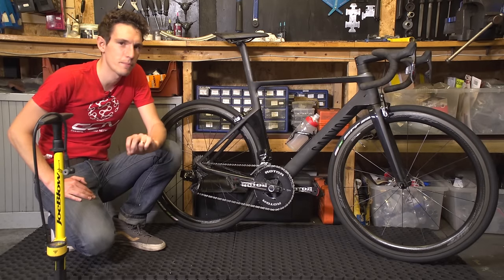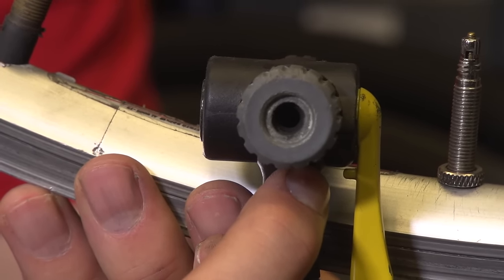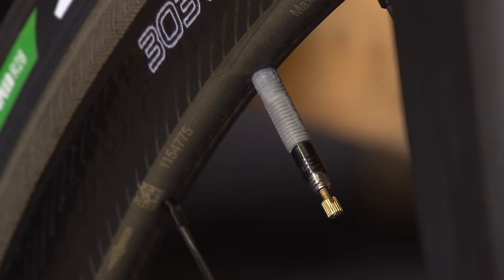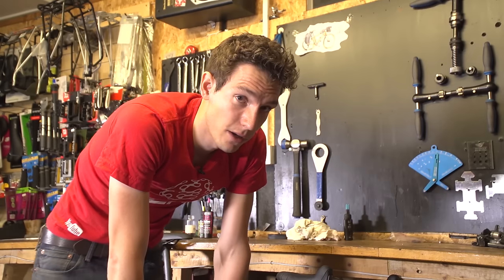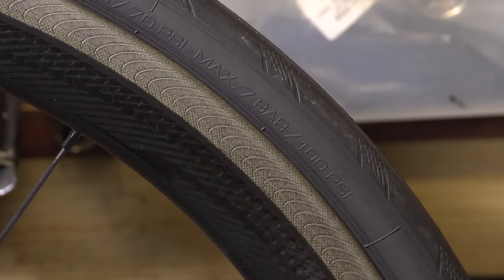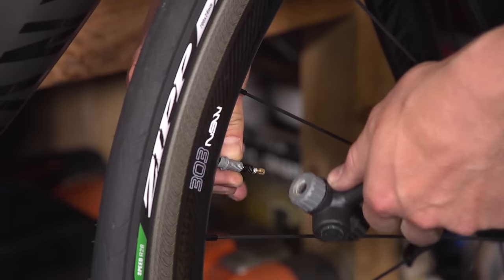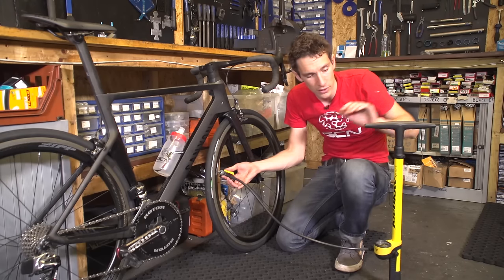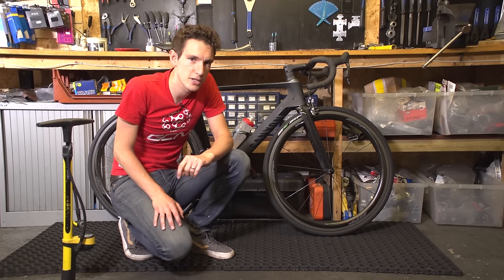How To Pump A Bike Tyre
It's a simple & essential task, but if you've never been shown how, you may want to watch this. What type of valve do you have? What type of pump? How much pressure do you need? All questions that Si answers in this video on how to pump up your tyres!

📹 ​​Is There A Perfect Bike Tire Pressure For Speed & Comfort? 👉